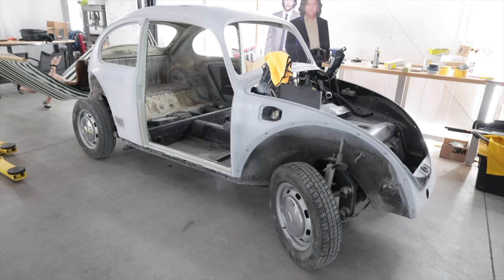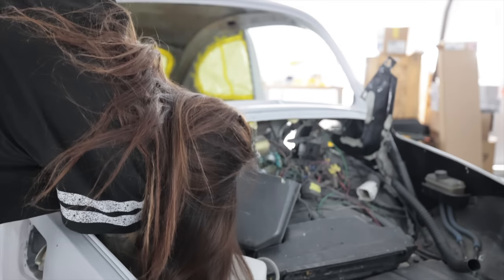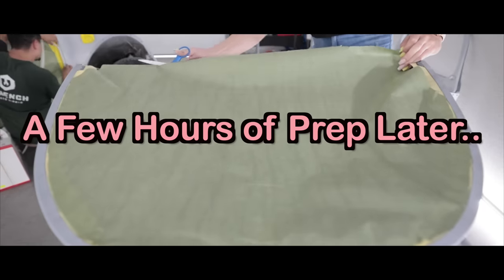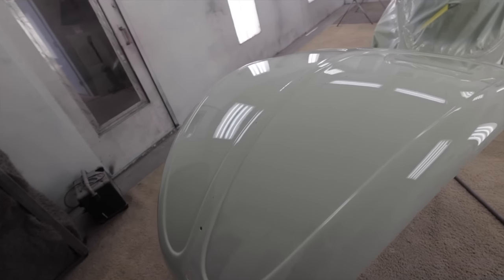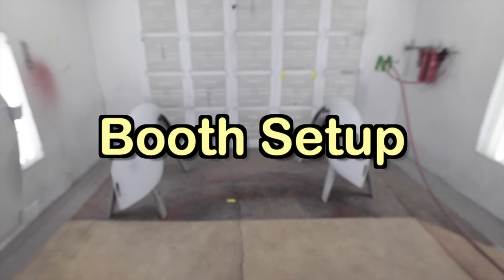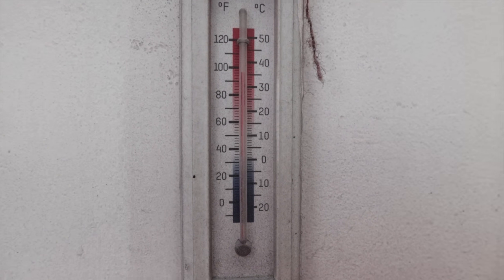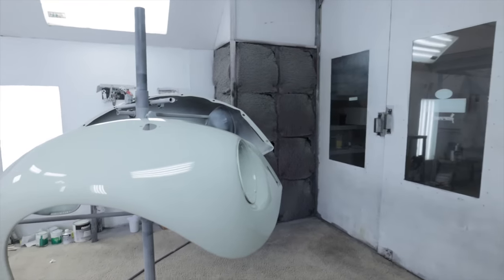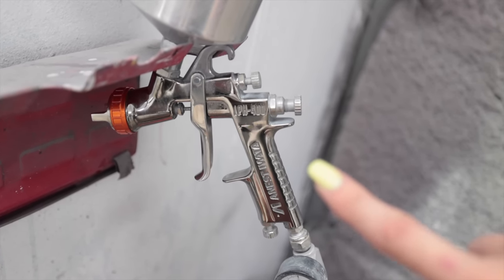DONE! My First Full Paint Job Turned Out.. // '69 VW Beetle Resto-Mod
Enter to win Ragnar here!

‼️CAUTION! DO NOT FALL FOR SPAM BOTS IN COMMENT SECTION‼️
The only approved giveaway is the one I tell you about in this video and linked directly above.

Britt F.
Chad B.
Col. L.
Curtis S.
Daniel F.
Darren M.
Dave
David L.
Jeffrey P.
Josh H.
Kevin C.
Mark L.
Meghan "in Seattle"
Nenad R.
Ray I.
Terry S.
Todd C.